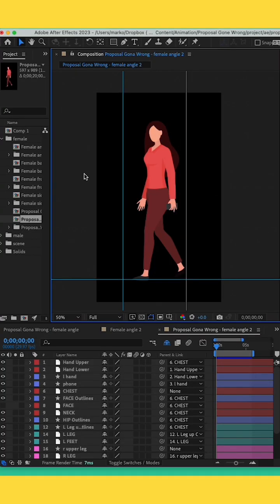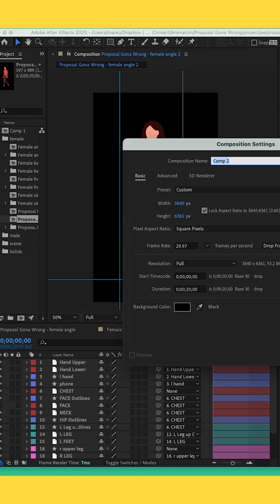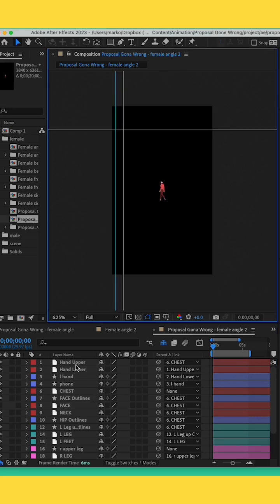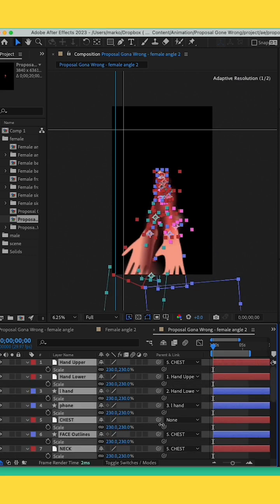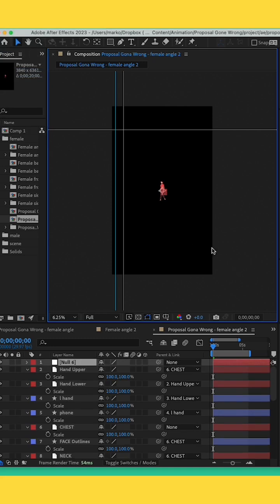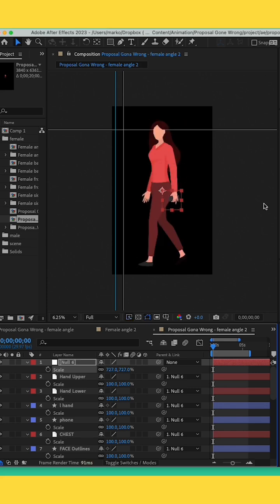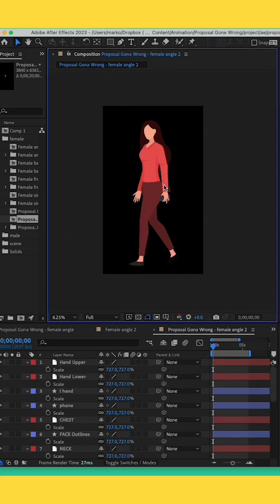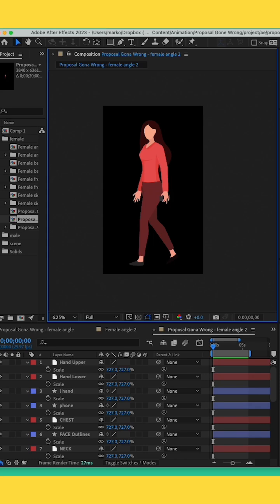How to scale with null object in After Effects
Quick After Effect tutorial. How to scale layers evenly using the Null Object.
How to use null objects in After Effects? Find out in this video.

Please leave a comment telling me what you think. I hope you like it

SOCIAL 📱

My Favorite Paper
My Favorite Pencils
My Favorite Pens